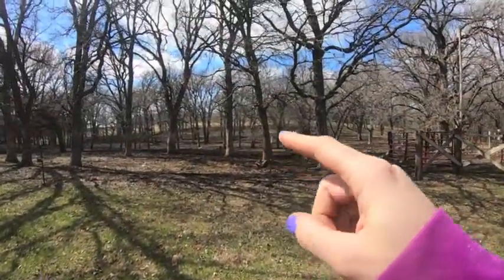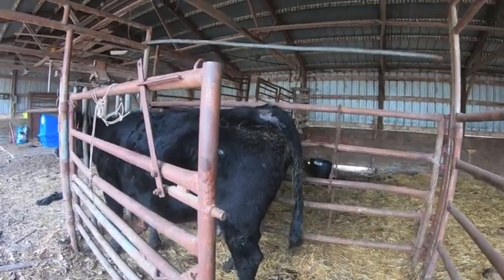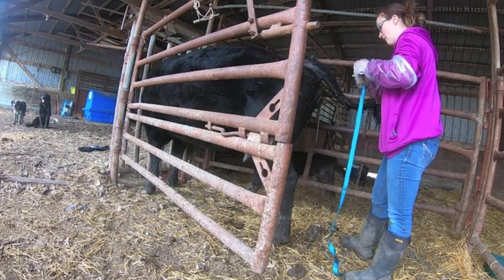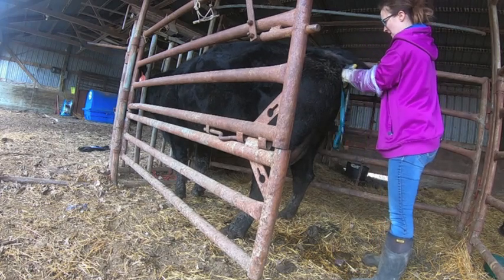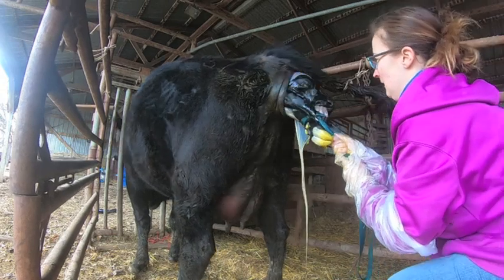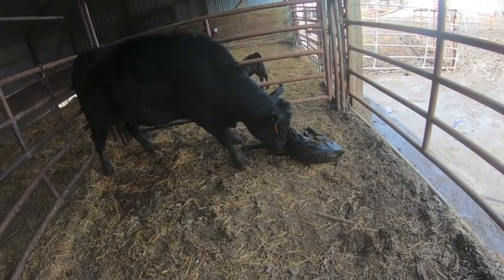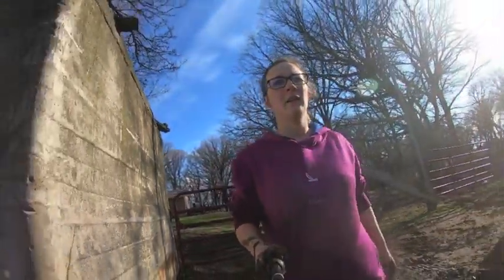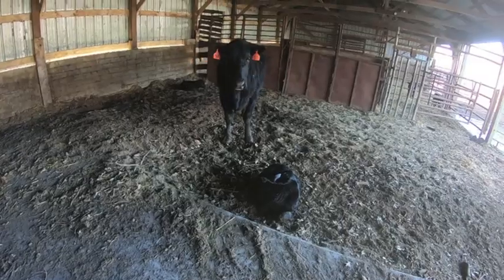Pulling a Calf with a Surprise at the End!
I was watching a cow in labor for some time and decided to bring her in the yard to assist.  We ultrasound all of our cows which left us with a surprise at the very end!